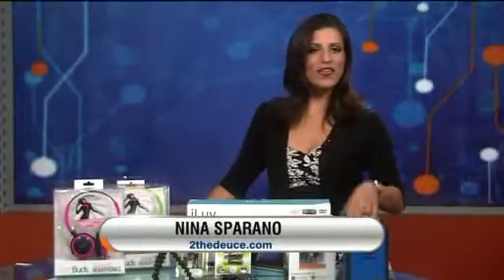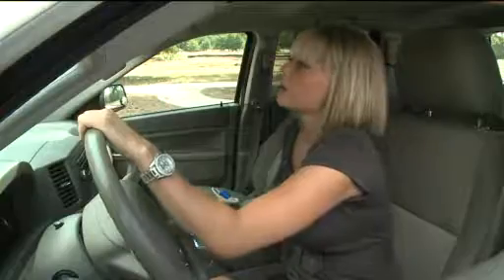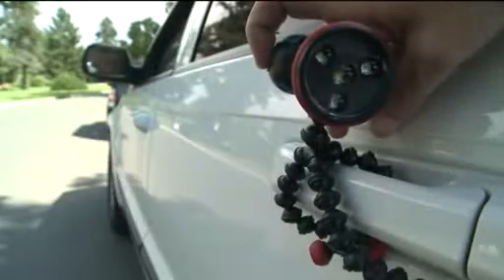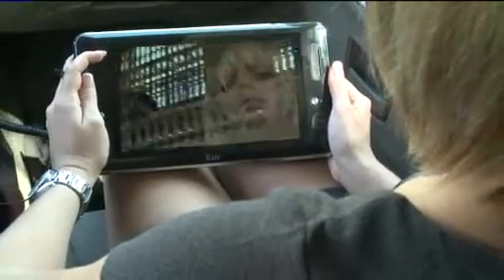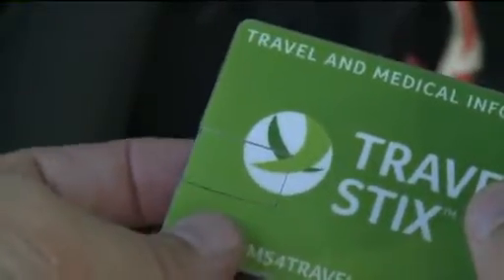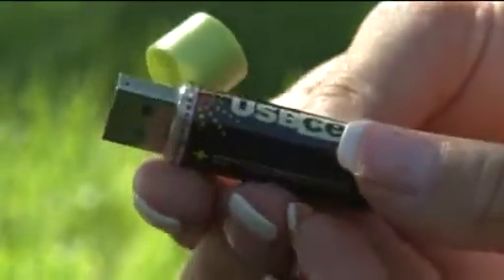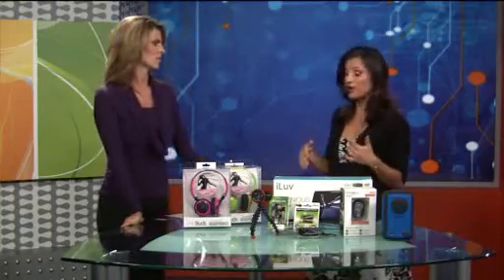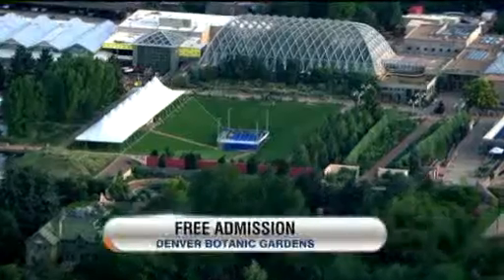Summer Road Trip Gadgets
Before you hit the road, be sure to take these cool gadgets with you